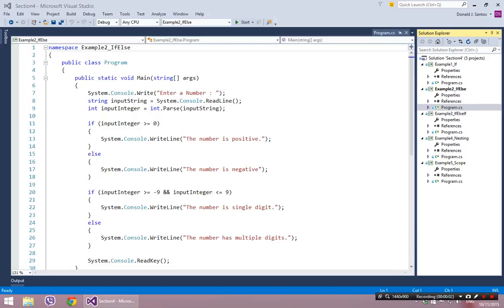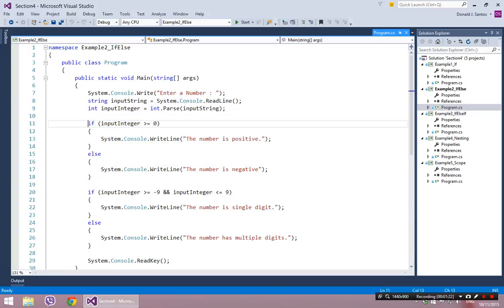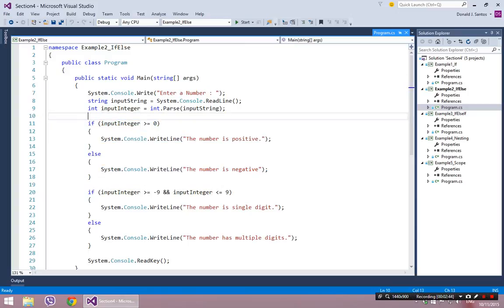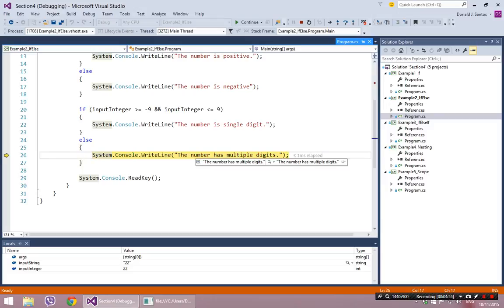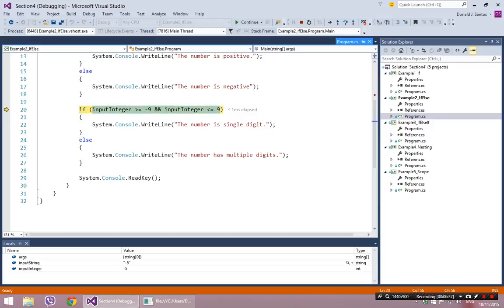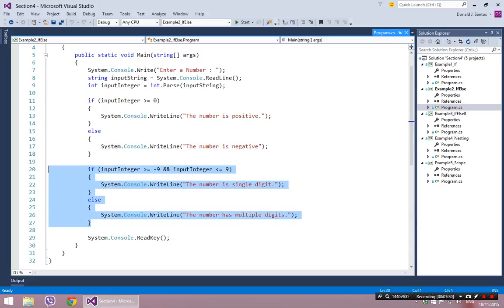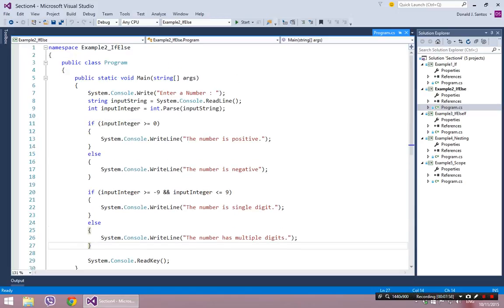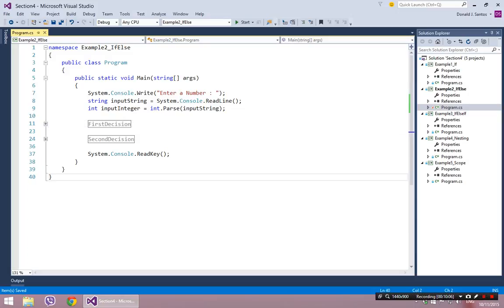C# Making Decisions With Conditional If/Else Statement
The very basics of making logical decisions in C# with an If/Else statement.